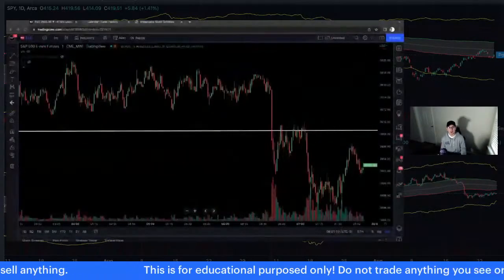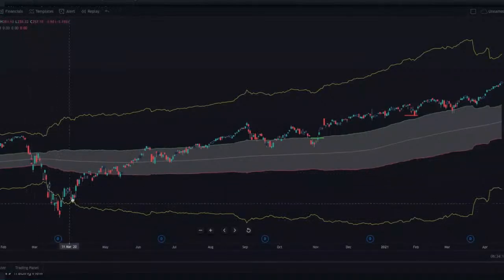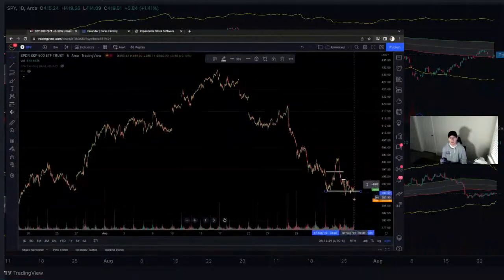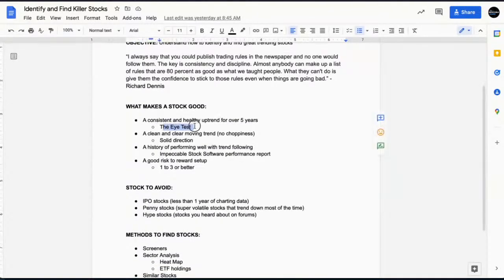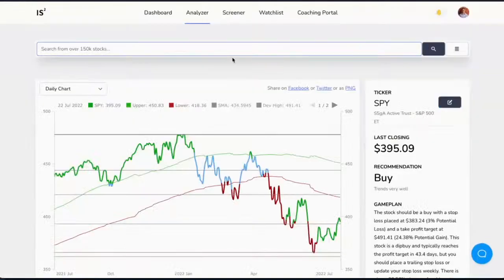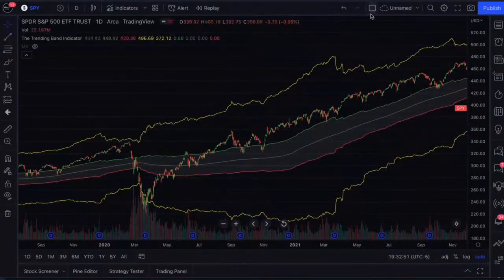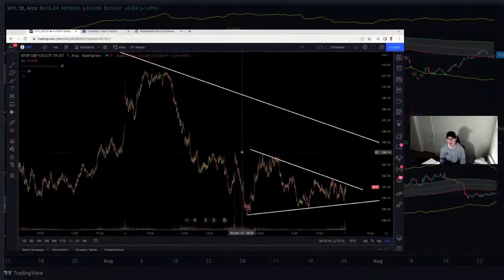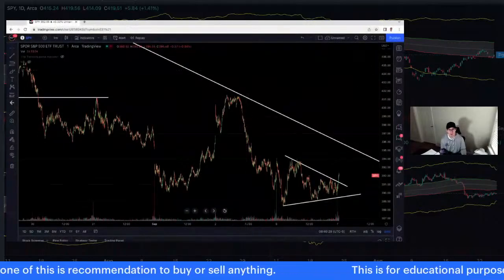THE DOWNTREND CONTINUES, BEST STRATEGIES | SWING TRADING LIVE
👉 Free 112 Training & PDF Handbook (PLUS My Private Discord)

🚀 Get Instant Access To My Training On How To Turn Any Options Selling Strategy Into A Stream Of Passive Income (Limited Time Training ONLY)

Legal Notice: The views and opinions expressed on Austin Bouley (ABTrades, LLC)  are provided for information purposes only and should NOT be taken as (a) a solicitation of an offer to buy or sell a security, (b) an endorsement or recommendation of any particular security or trading strategy, or (c) investment advice.

AUSTIN BOULEY (ABTRADES, LLC) DOES NOT PROVIDE OR GUARANTEE ANY FINANCIAL, LEGAL, TAX, OR ACCOUNTING ADVICE OR ADVICE REGARDING THE SUITABILITY, PROFITABILITY, OR POTENTIAL VALUE OF ANY PARTICULAR SECURITY, TRADING STRATEGY, OR INFORMATION SOURCE.

All content appearing on Austin Bouley (ABTrades, LLC) is protected by copyright law.  Rebroadcasting or any other commercialized use of our program content is strictly prohibited.